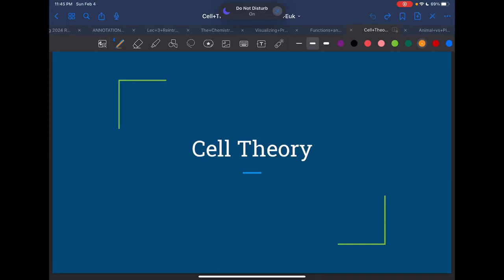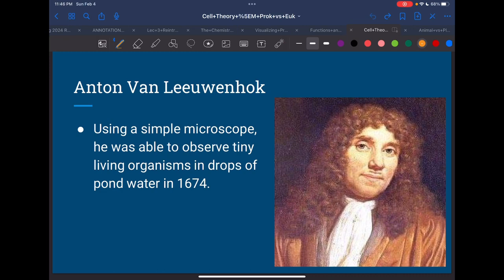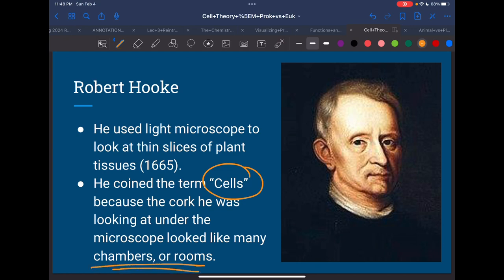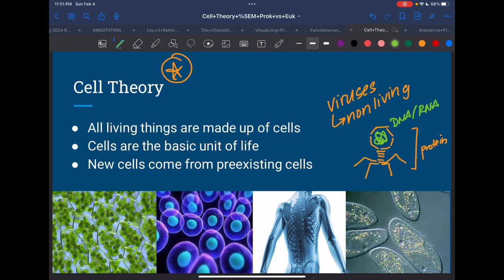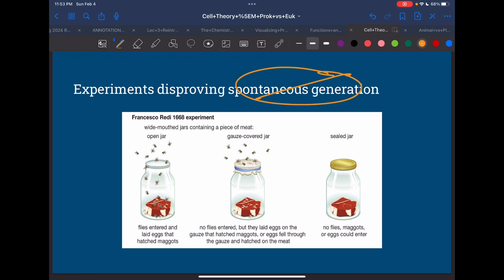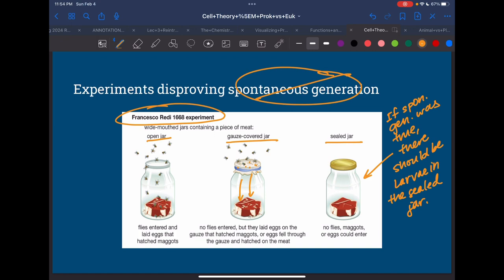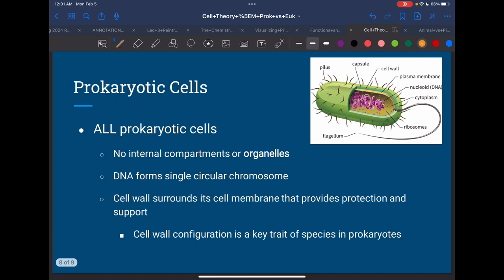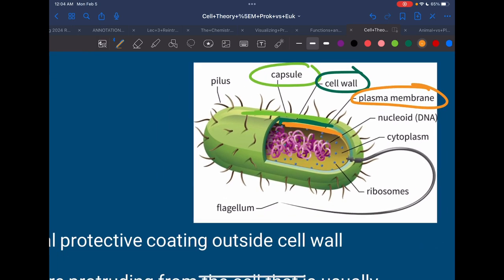Cell Theory Lecture